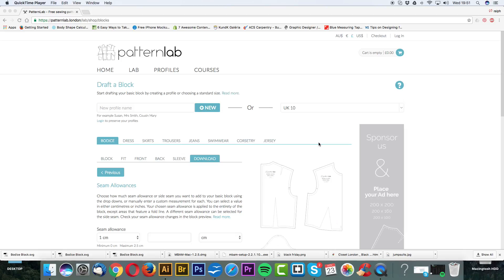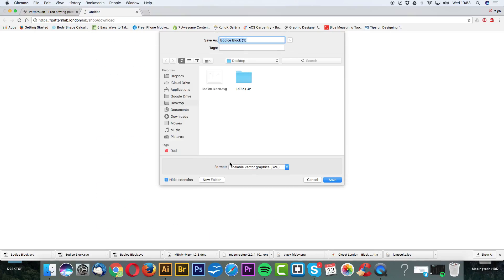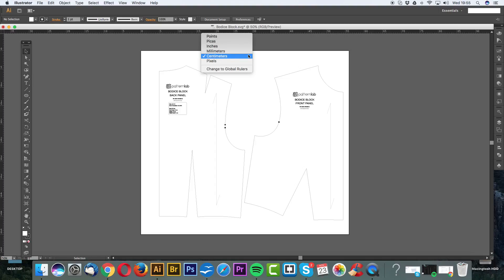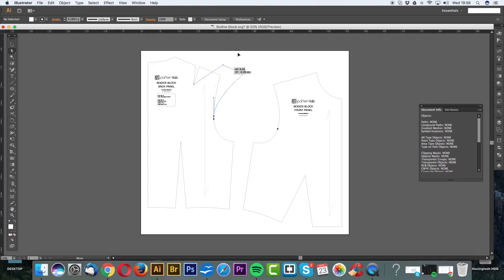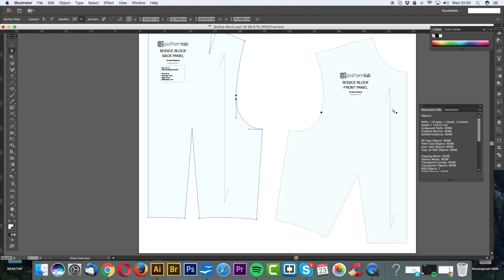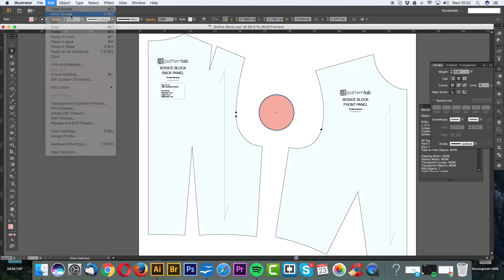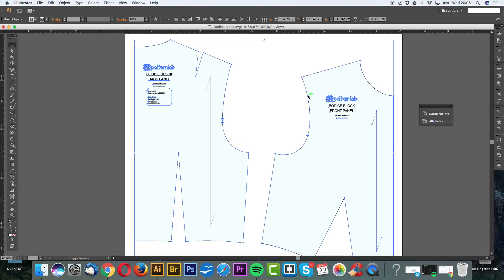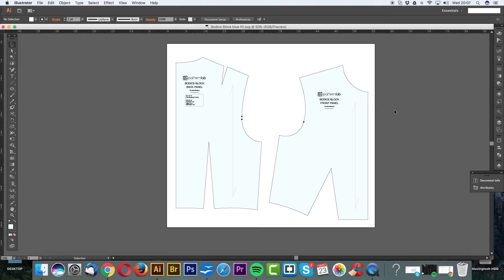Digital pattern making with Adobe Illustrator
Learn how to use Adobe Illustrator as a pattern making platform and start creating your own digital patterns for sale online. in this tutorial we give you an in-depth introduction to the most important tools in Adobe Illustrator, allowing you to set up and transform your  PatternLab basic blocks into a range of different designs.

PatternLab automatically creates custom-fitting basic blocks and slopers. Follow our free digital pattern cutting tutorials to customise your basic blocks into hundreds of different designs.